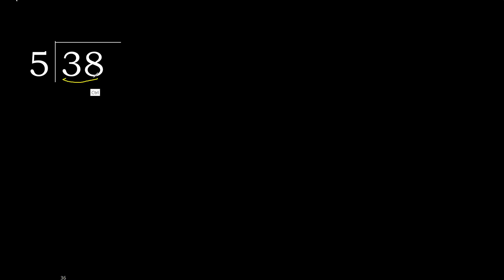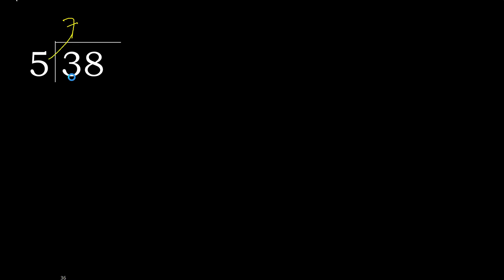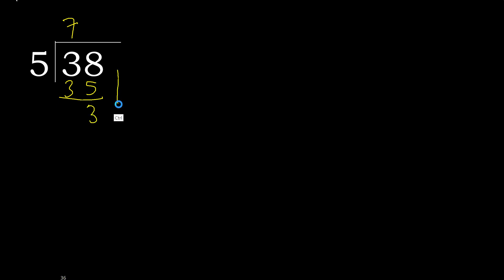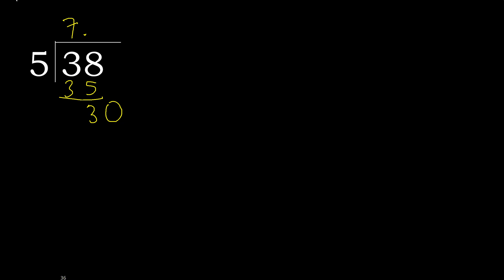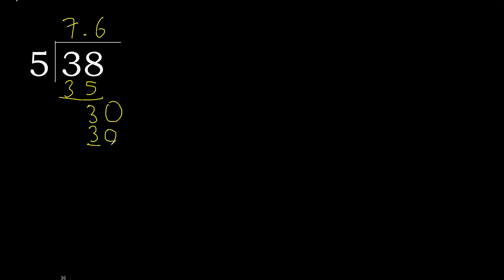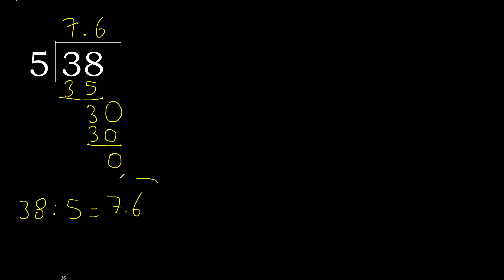Divide 38 by 5 , decimal result . Division with 1 Digit Divisors . How to do